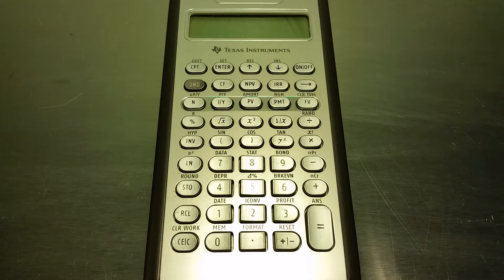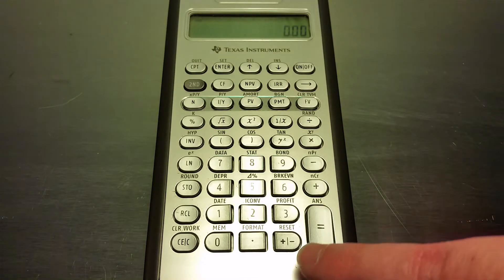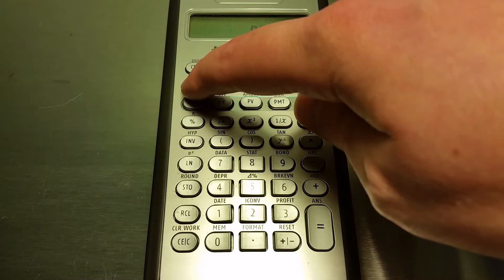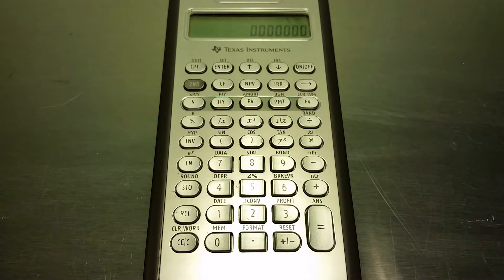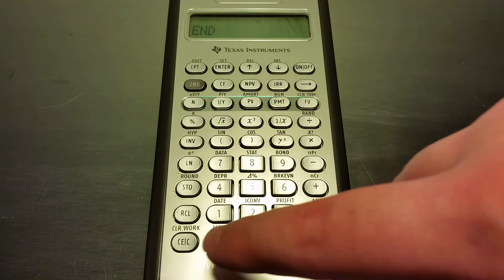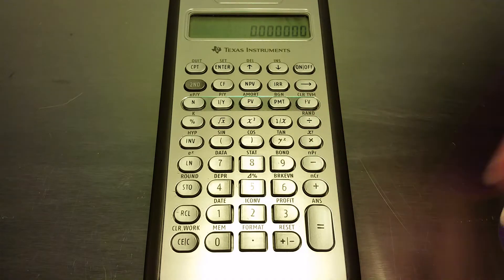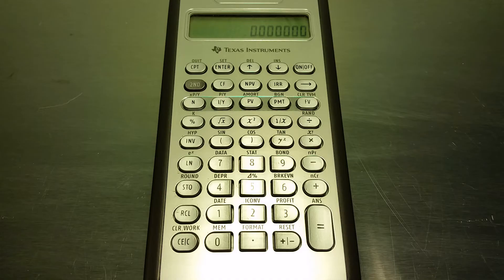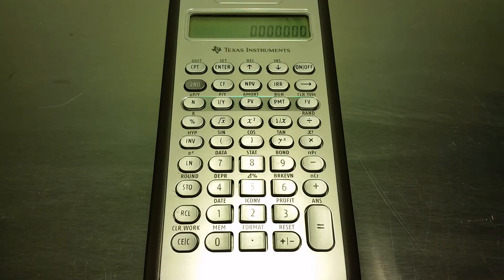How to Setup - TI BA II Plus Financial Calculator - Example Comprehensive Guide Tutorial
TI BA II Plus Professional Calculator

How to Setup - TI BA II Plus Professional Financial Calculator Example Comprehensive Guide Tutorial - In this video we go through the step by step process example guide tutorial of how to setup a Texas Instruments BA II Plus financial calculator. These include steps to set deimal places, enter 1 payment per period per year, END or BGN Mode, clear out and reset CLR TVM, entering positive and negatives for future value and present value, and how to enter the quoted interest rate. - FIN 380